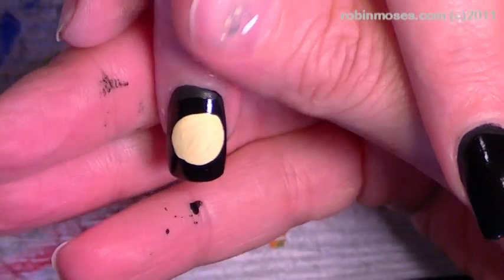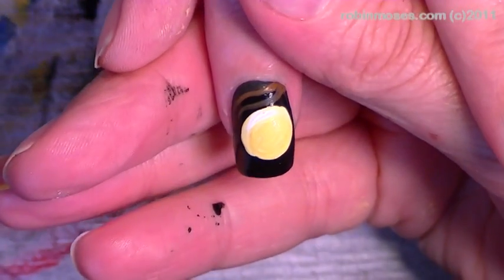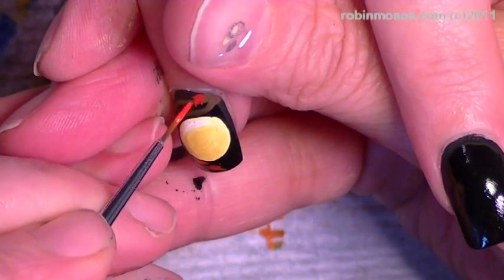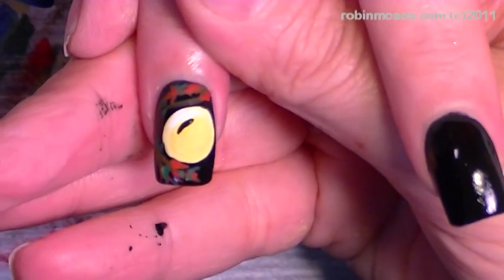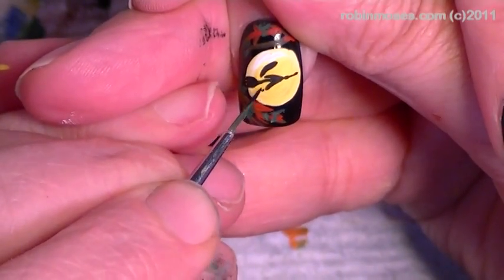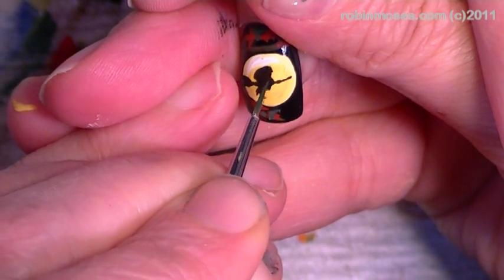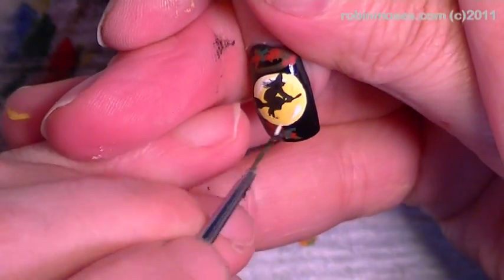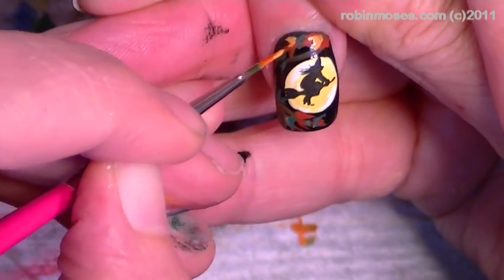Nail Art Tutorial | DIY Easy Halloween Nails | Witch Design